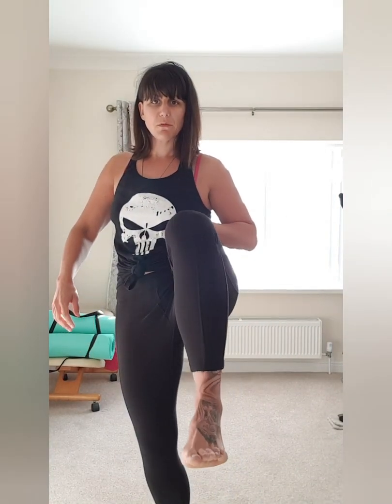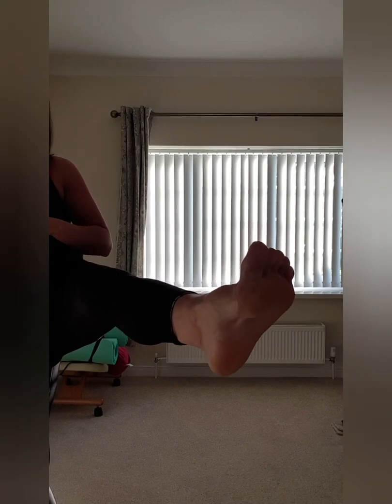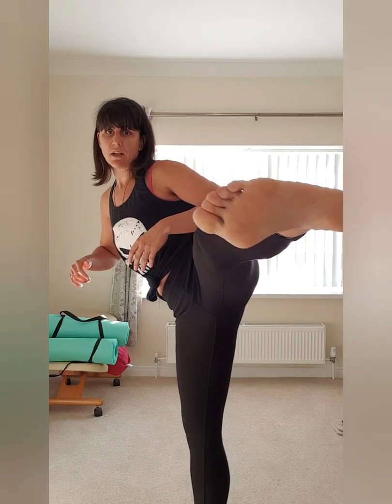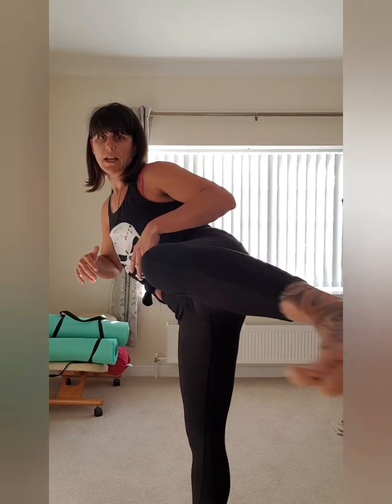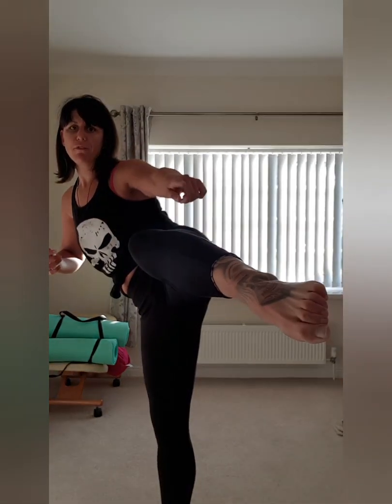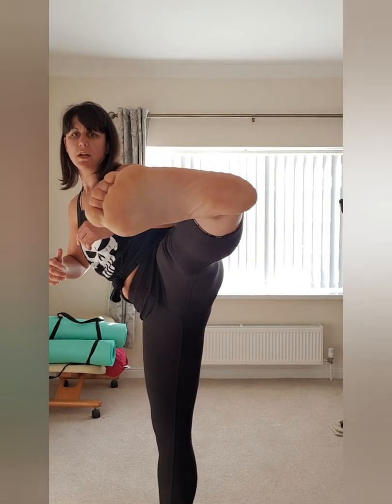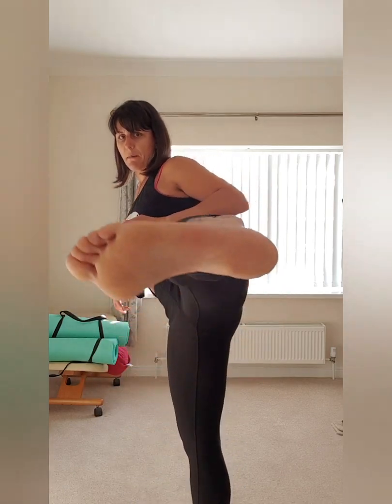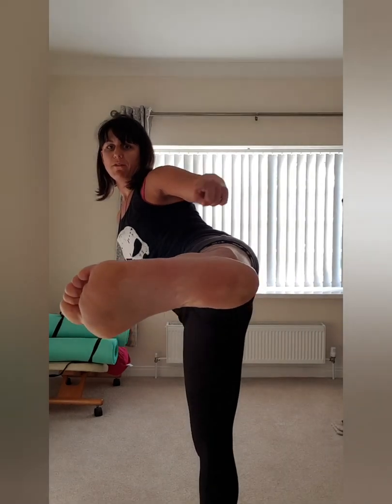Foot shapes for kicking in Martial Arts *refer to previous video on basic kicks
Foot shapes for the basic kicks explained